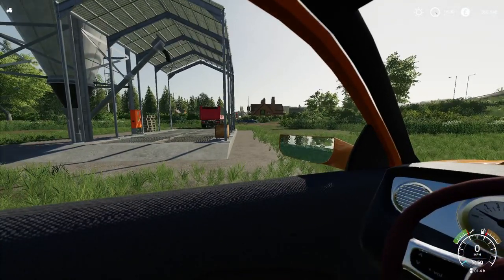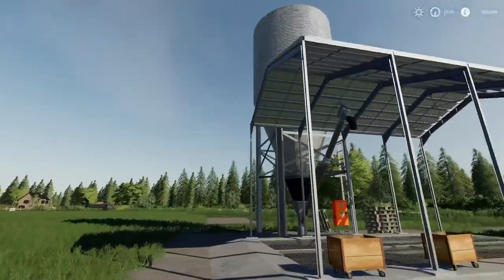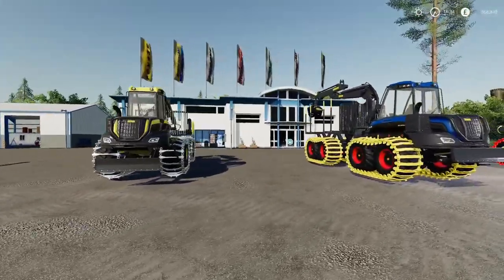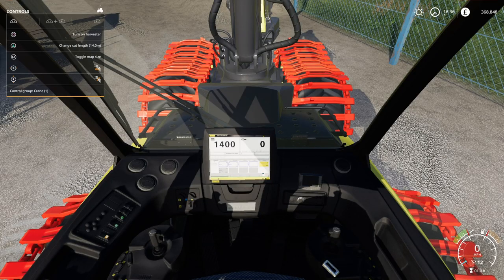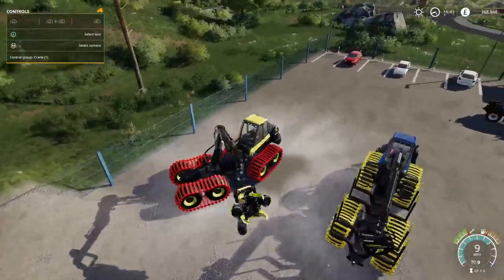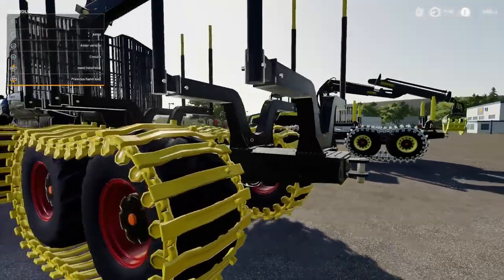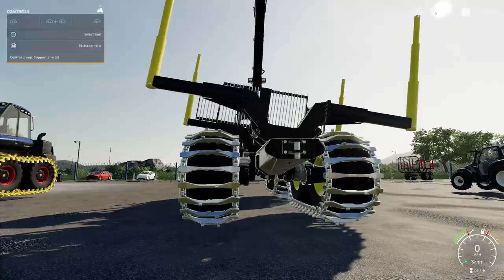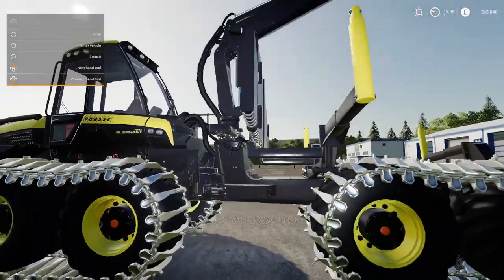FS19 NEW MODS Ponsse Bear & Elephant King fs19 mods review Farm sim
FS19 new mods today brings you Ponsse Bear & Ponsse Elephant King a 1st look fs19 mod review of fs19 new mods in the farming simulator modhub update today we have
    Ponsse Elephant King  By: North Modding Company
    Ponsse Bear   By: North Modding Company
    Placeable Farmsilo  By: RitchiF
    Rack   By: WMRmodding
 Come and join me on this fs19 mod review giving the costs of the mods,how they work ,slot count and loads more info and why not check out one of my other farming simulator 19 videos loads to choose from
Map tours
mod reviews
How to tutorials
ukgamer808